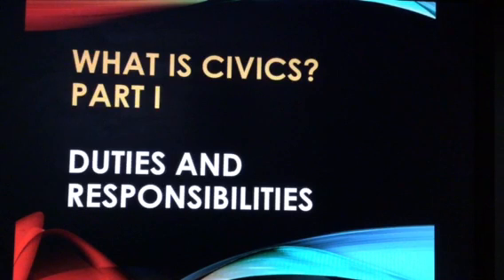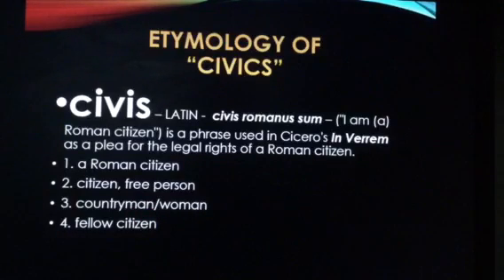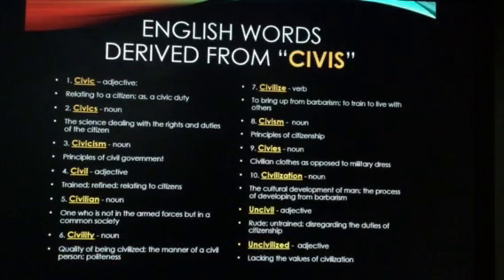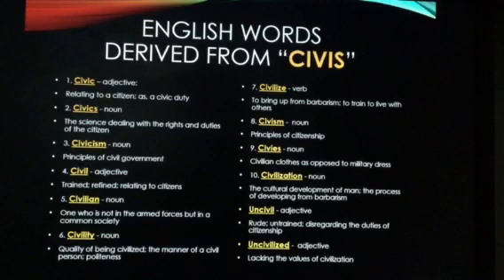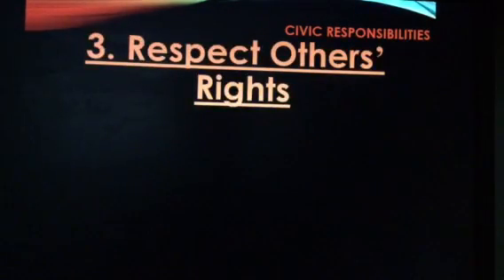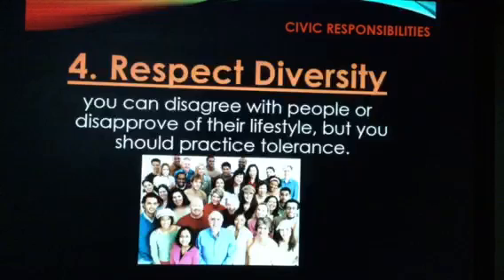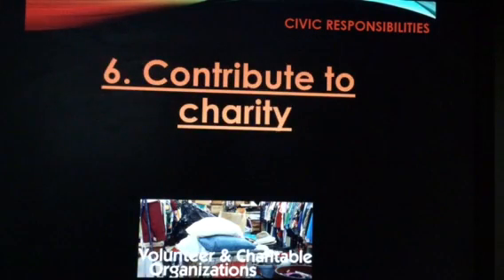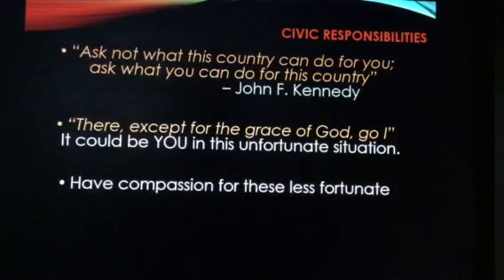Lesson 1 - What is Civics - Duties & Responsibilities